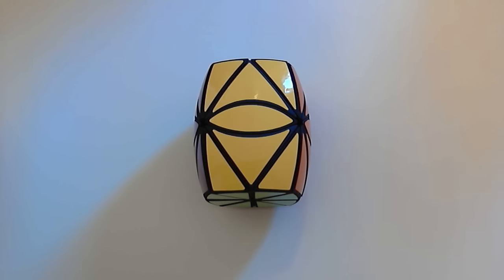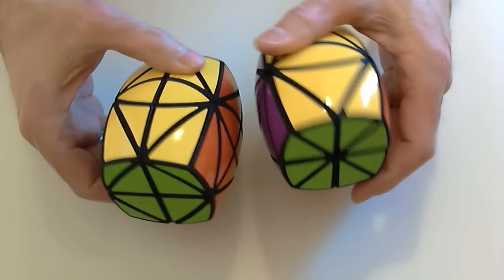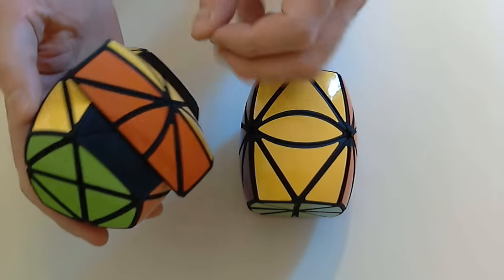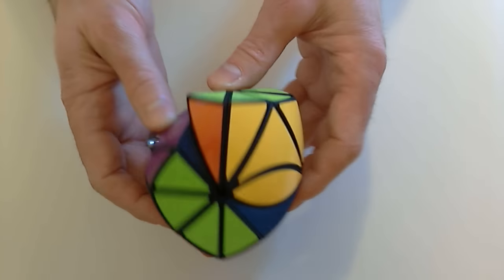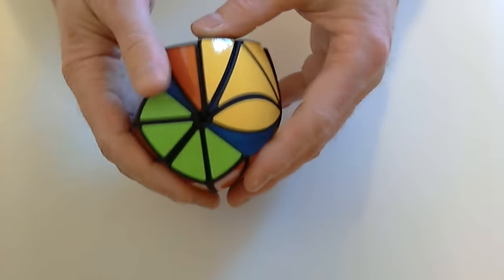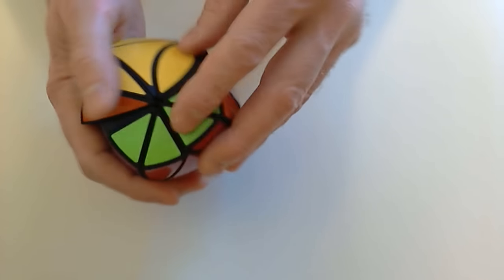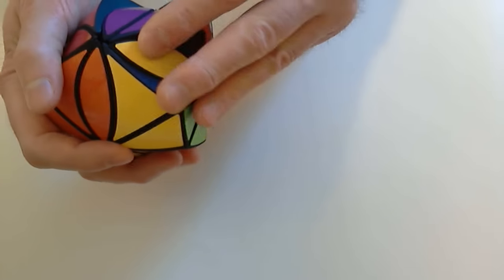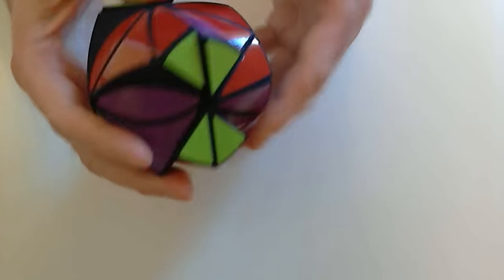Tetracopter 12XD Puzzle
A demonstration of the Tetraopter 12XD puzzle. Available for purchase from my Shapeways shop